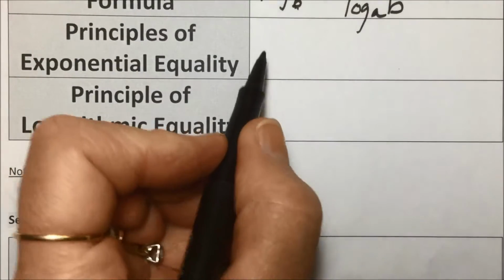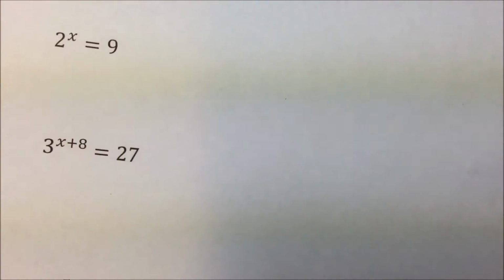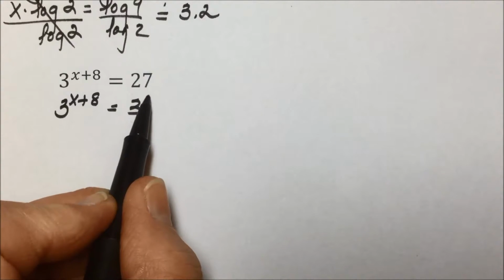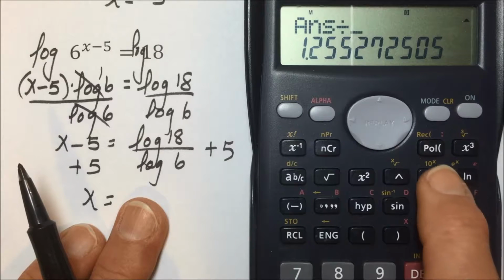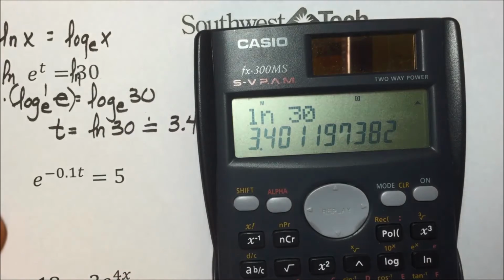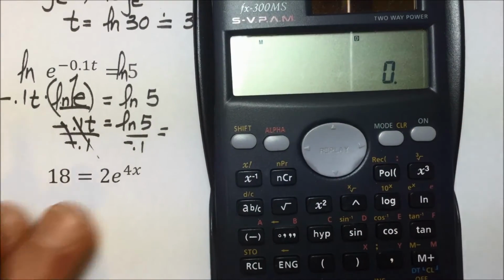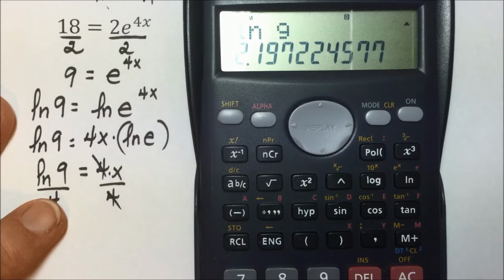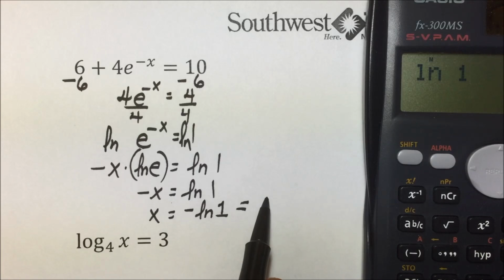Solving Exponential Equations and Logarithmic Equations Part 1-Intermediate Alg. Unit 9 Sect. 6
This video lecture (1 of 2) features coverage on solving exponential equations and logarithmic equations. Solving exponential equations by writing both sides of an equation as powers of the same base or taking the logarithm (either natural or common) of both sides are the focus of this video lecture.

An associated note page corresponding to this lecture is available

Topics and terms featured in the Ch 9 Section 6 sequence: solving exponential equations, and solving logarithmic equations.